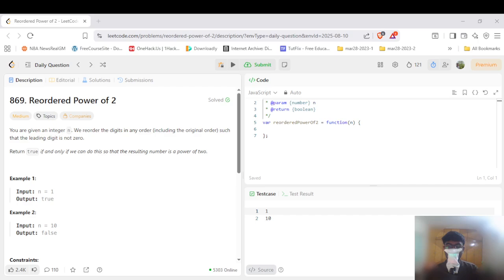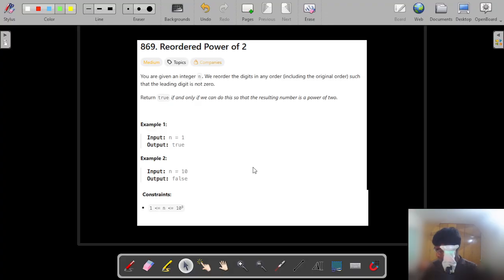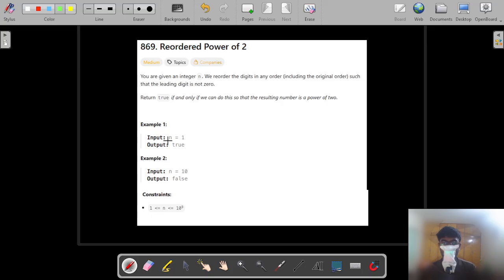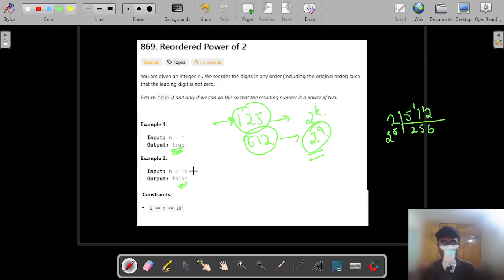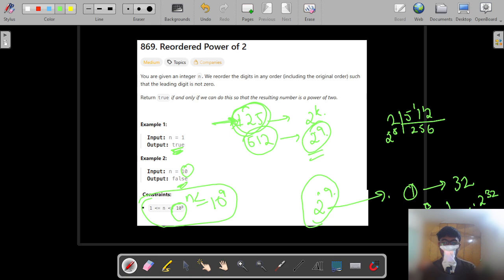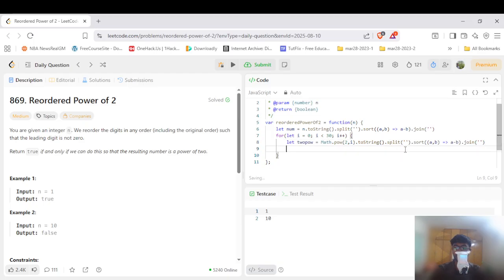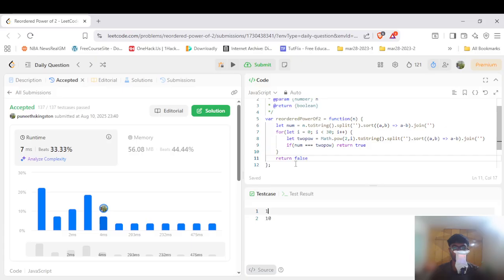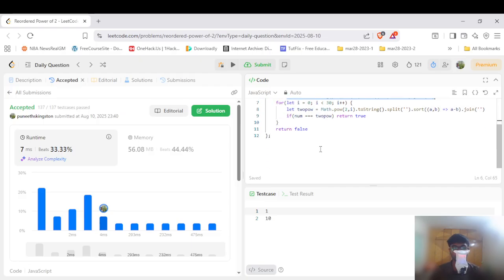Leetcode Daily Problem 869 Reordered Power of 2